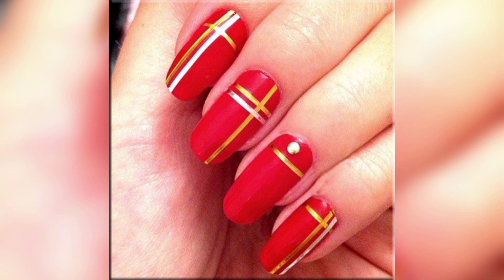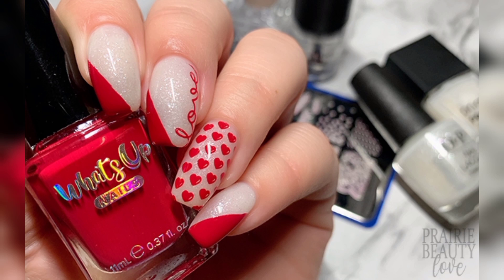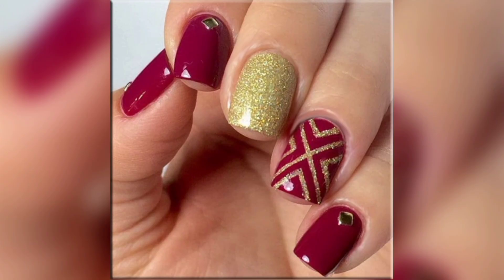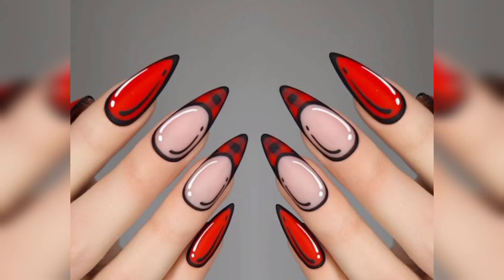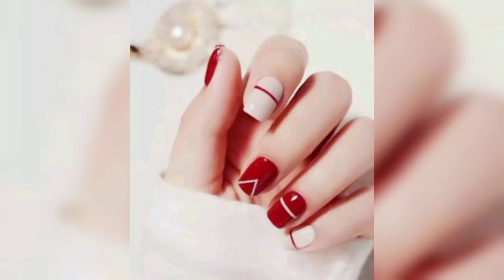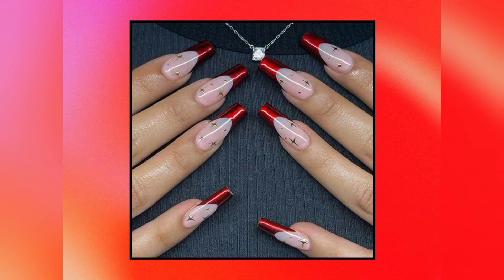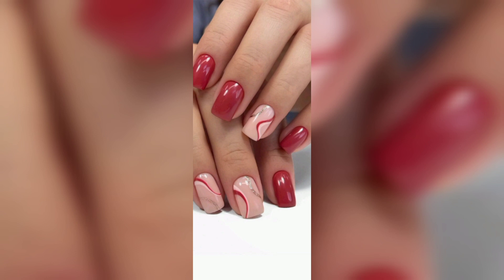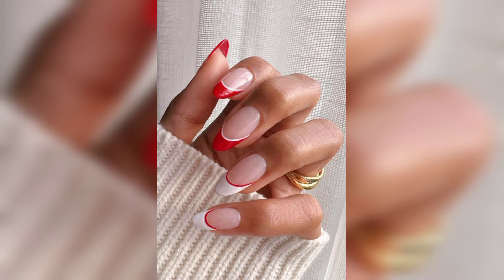ELEGANT RED NAIL ARTS COLLECTION